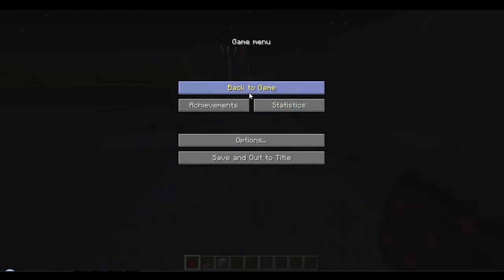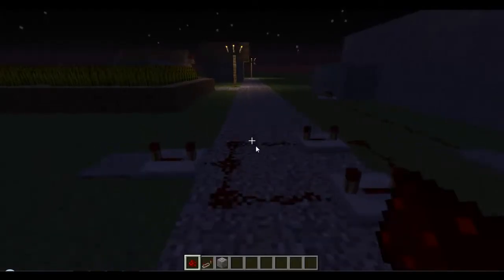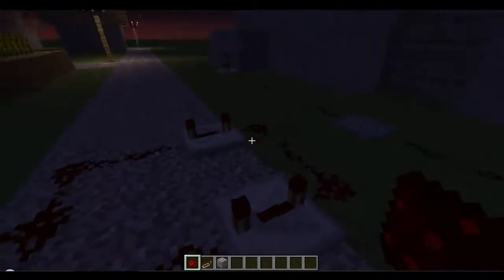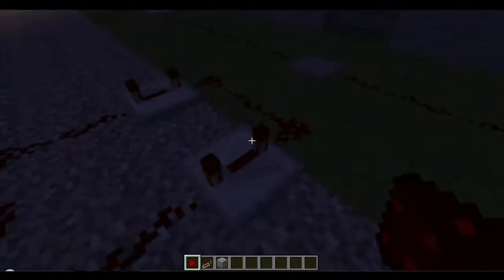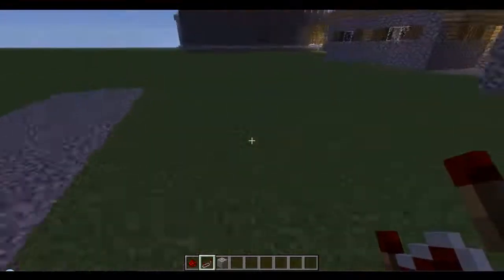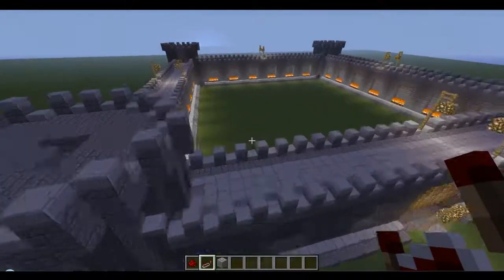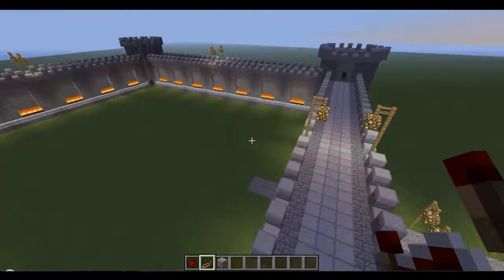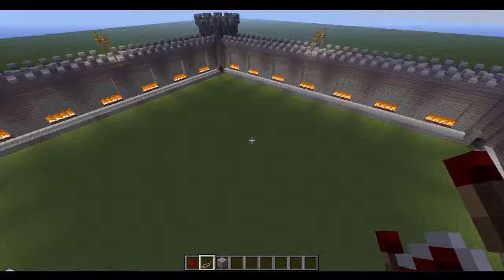Tutorial - Pressure Plate activated Ticker Timer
This is Nemoa49 again, this time giving you a tutorial on how to make a ticker timer, which is activated by pressure plate.  Please give credit if you use any ideas seen here on this video. This is my third video for this channel.